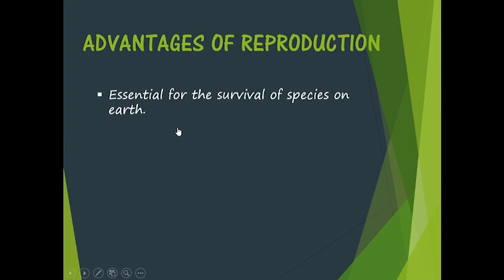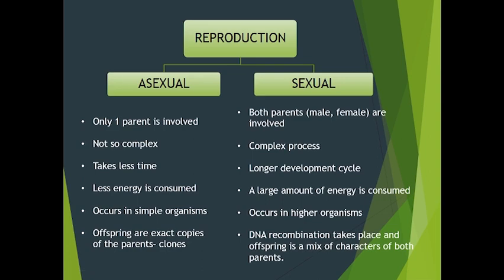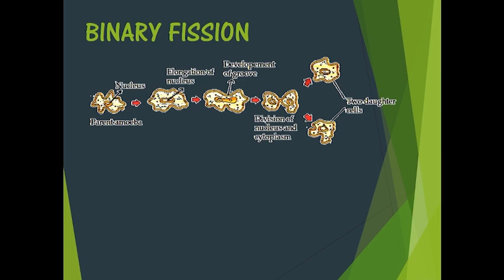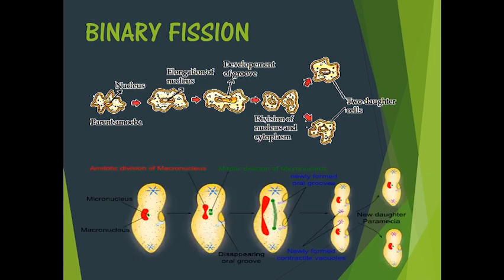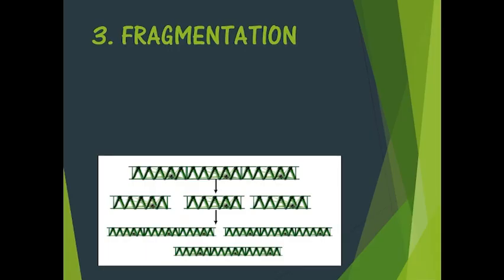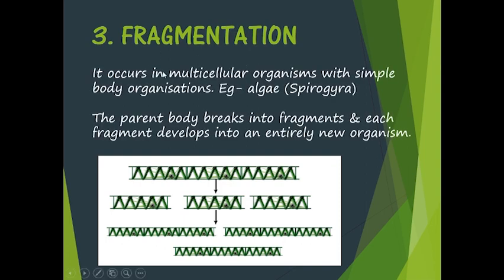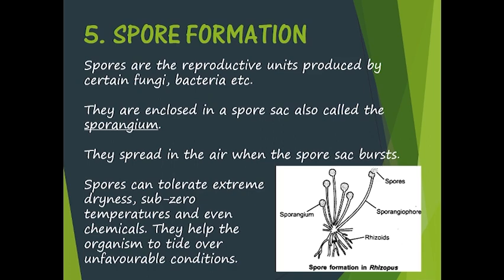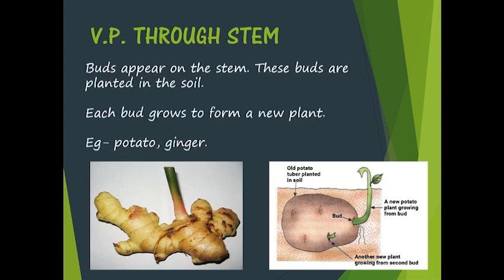Reproduction | How do organisms reproduce? (Part 1) | CBSE Class 10 science | Chapter 8 NCERT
Hello students! I hope this video helps you to cover the topic of Asexual Reproduction.

Time stamp-
Modes of reproduction- (03:45)
Questions for assessment- (29:30)